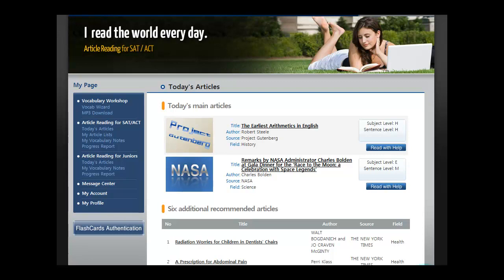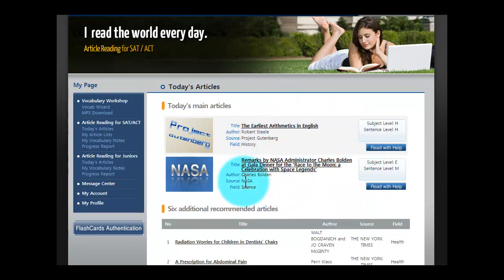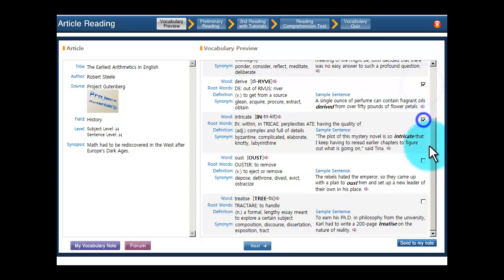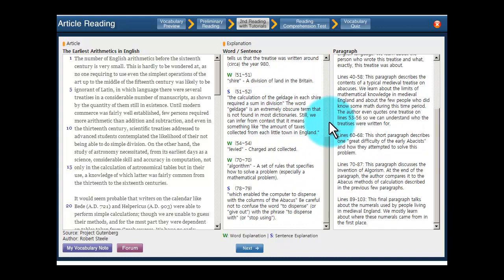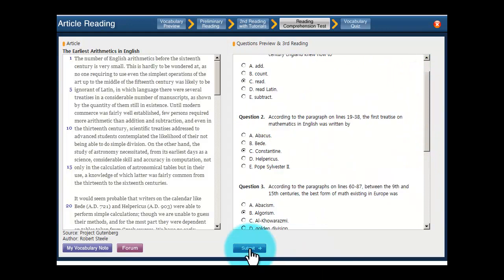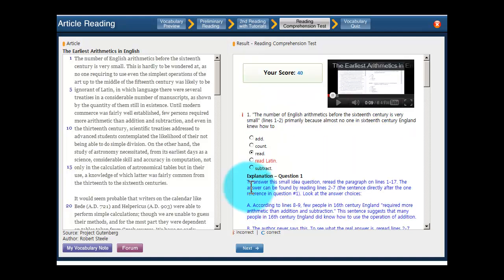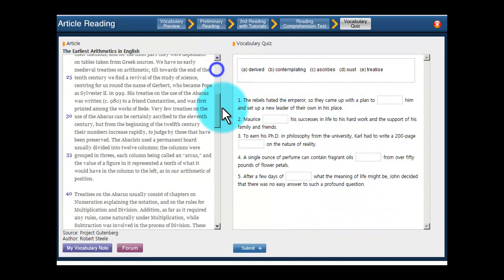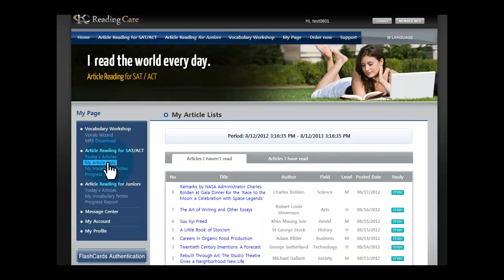1000 Persuasive Nonfiction Texts Discussed Online Daily for SAT & ACT Prep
In this video, we briefly talk about how the ReadingCare.com’s "Argumentative and Persuasive Nonfiction texts" discussed online daily have helped students with their SAT and ACT critical reading comprehension tests since 2010.

Since 2010, the informational reading program described in this original video has evolved into three new subprograms of “Nonfiction Reading for 6th - 8th graders,”  “Nonfiction Reading for 9th - 10th graders,” and “Nonfiction Reading for New SAT/ACT”, in each of which one new persuasive informational article or text is posted every day ,  Mon through Fri, including a lot of detailed tutorial annotations, an online dictionary embedded in the texts, a reading comprehension test, an updated progress report, and more.

All these three ReadingCare.com programs were created and are operated by a team of elite English educators who graduated from Harvard and Yale.

If you would like to join us, use the temporary ReadingCare promotion code, “YTVSAT30,” to get a discount of 30%.